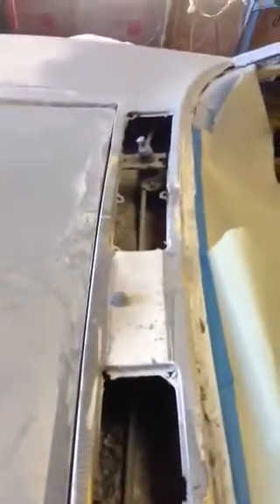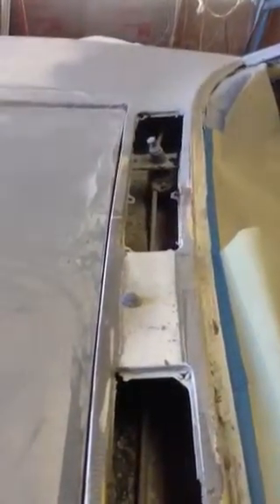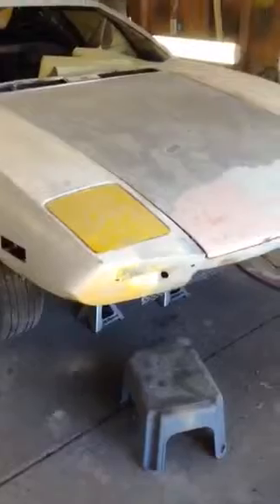1972 Pantera restoration by Keith #8